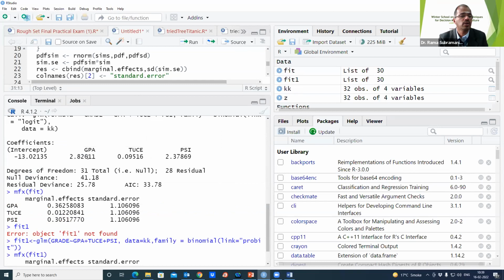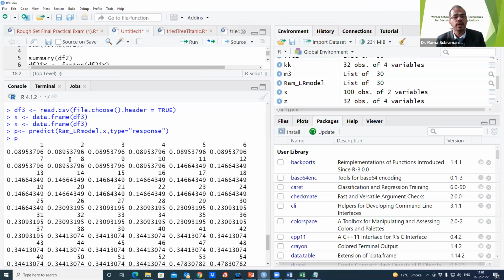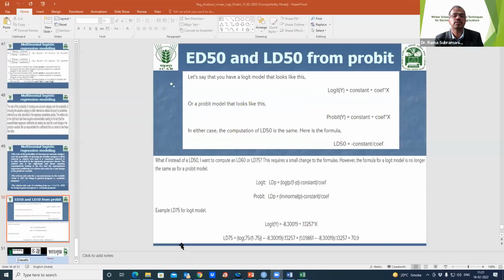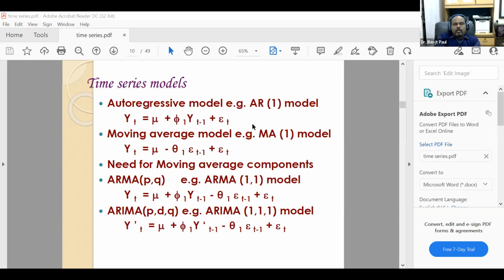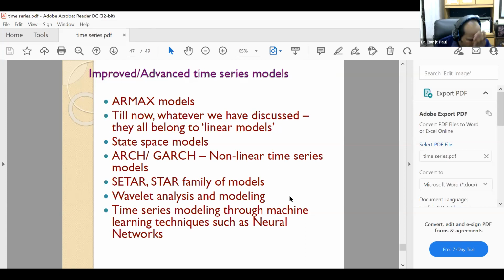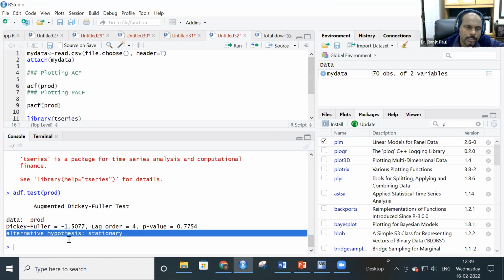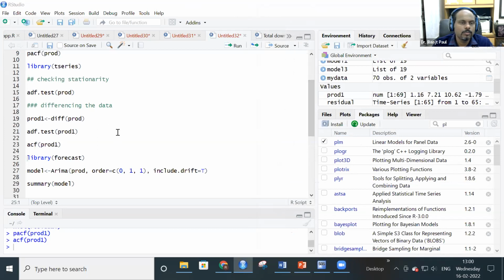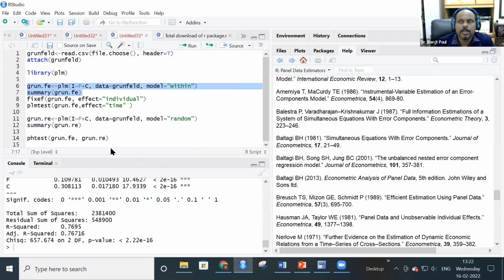Meta Analysis in Agricultural Research 16 2 22 1